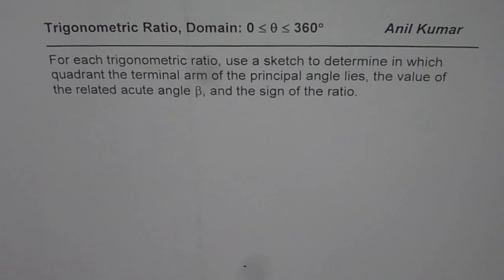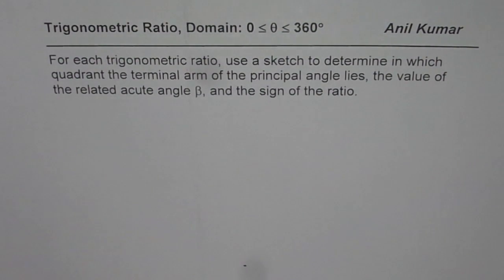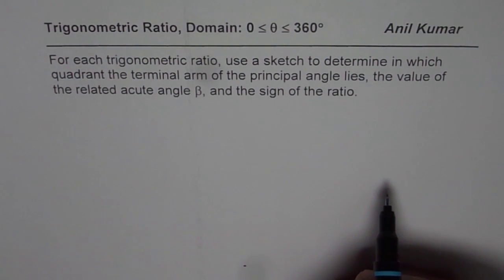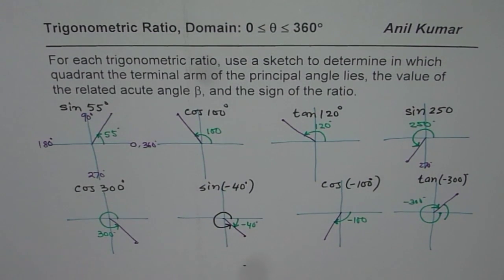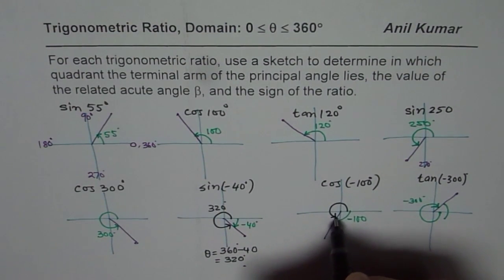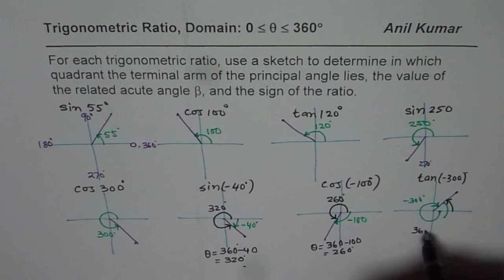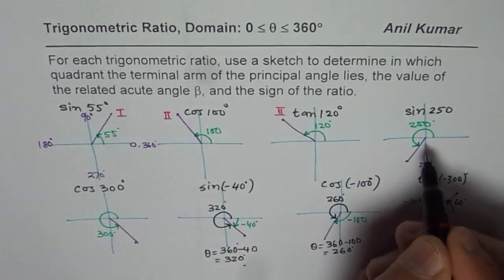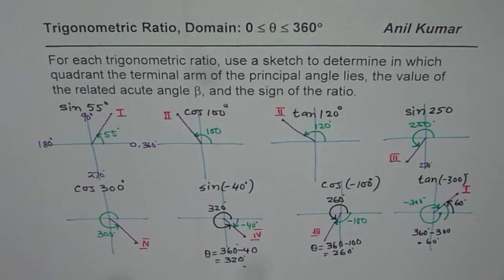Evaluate Trigonometric Ratios Between 0 and 360 Find Acute and Principlal Angles